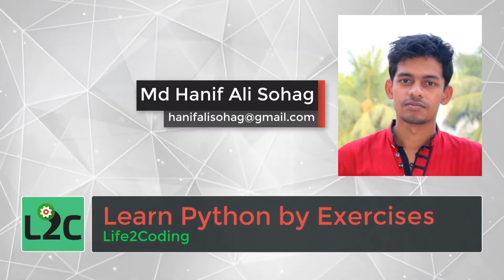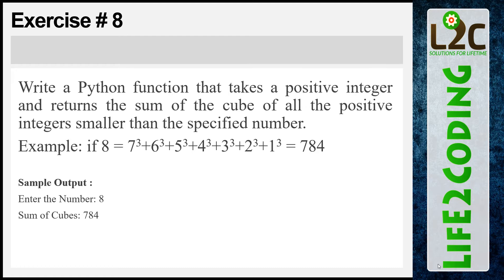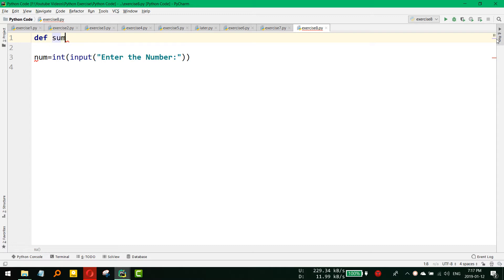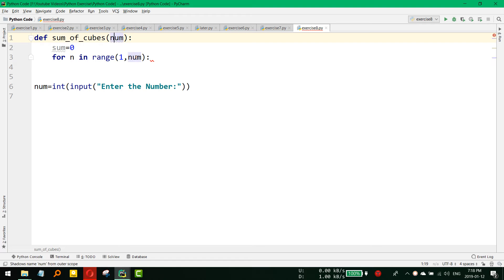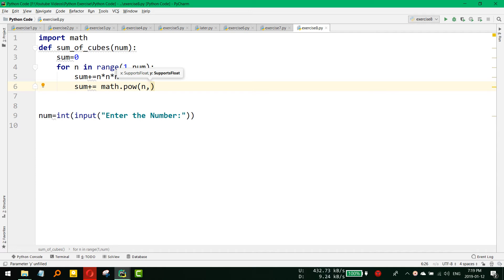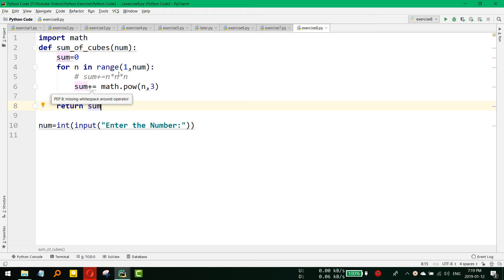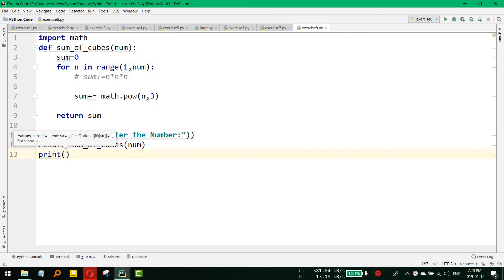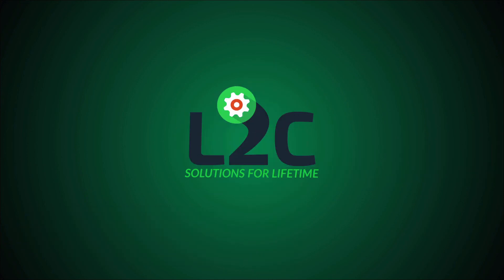Learn Python by Exercises #8: Sum of Cubes